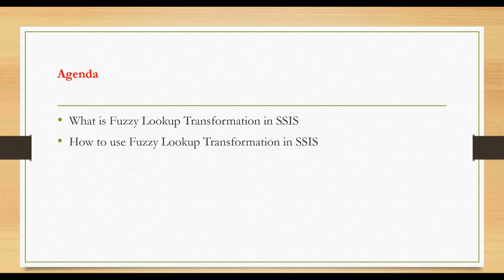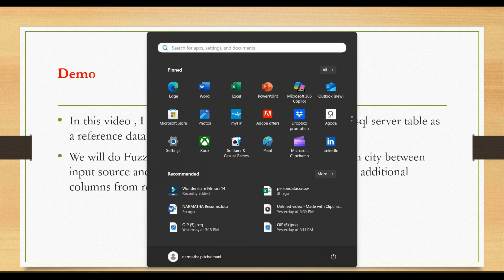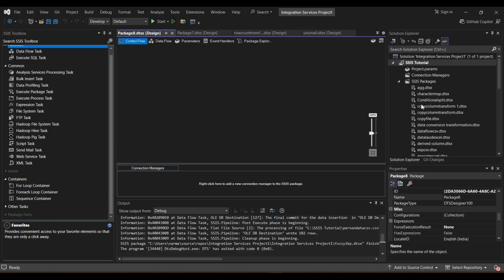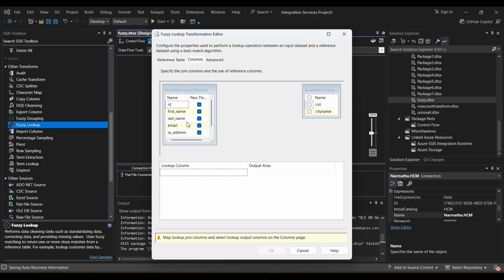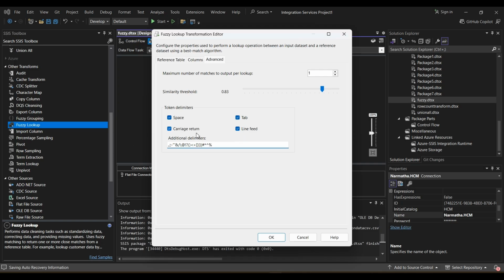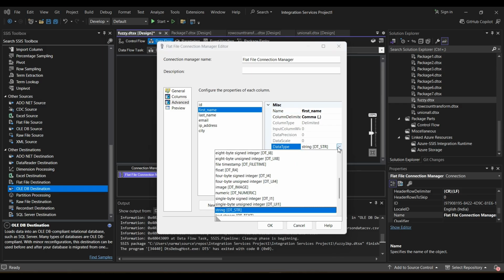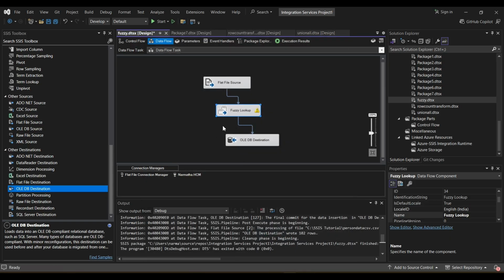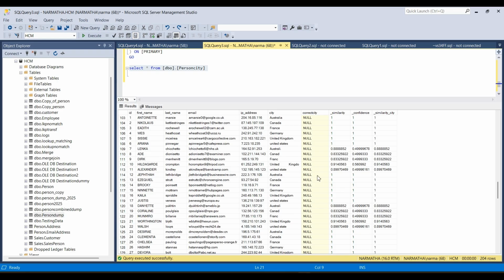Fuzzy Lookup Transformation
Fuzzy Lookup Transformation in SSIS | Learn SSIS -SQL Server Integration Services | MSBI | Real time scenario | @SSIS-SQLServerIntegrationServi

Please click the below video for the SSIS real time scenario to learn more about Fuzzy Lookup Transformation in SSIS.

What is Fuzzy Lookup Transformation in SSIS?
How to use Fuzzy Lookup Transformation in SSIS?
Difference between lookup vs Fuzzy Lookup Transformation in SSIS?

Happy Learning.